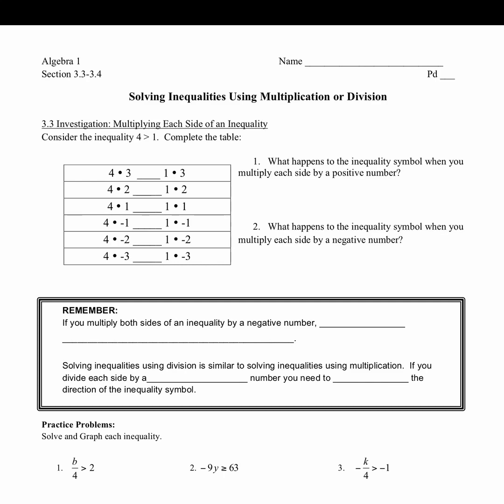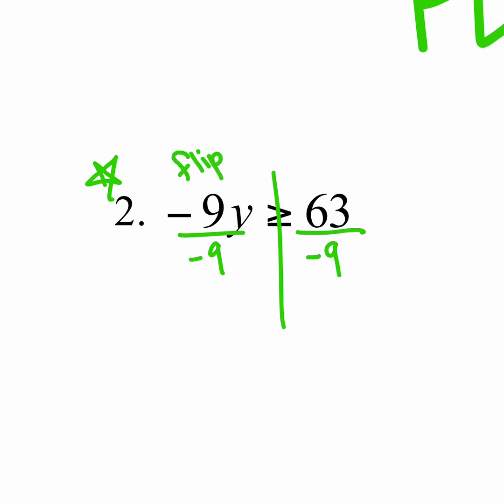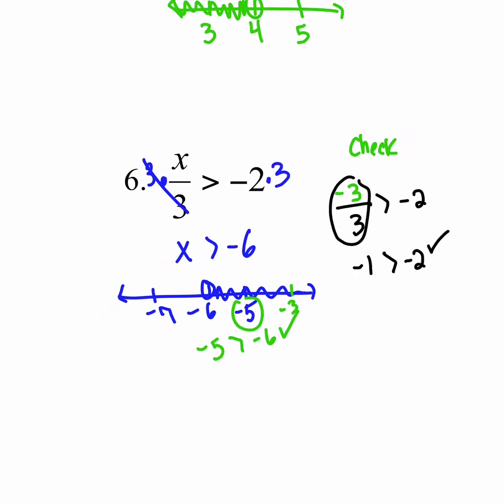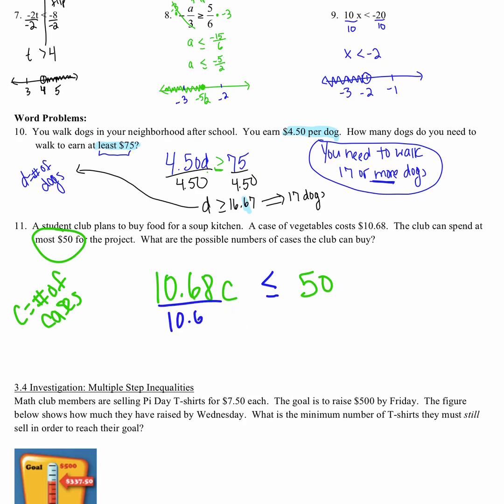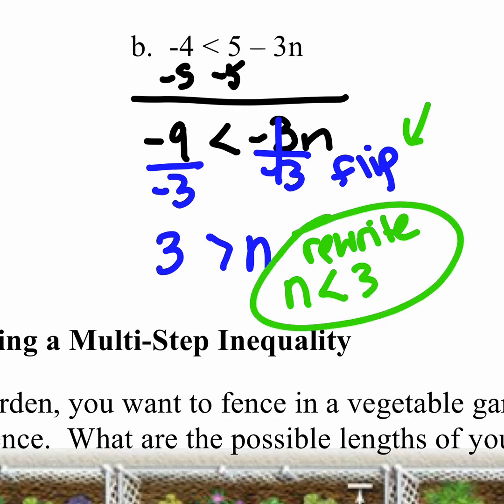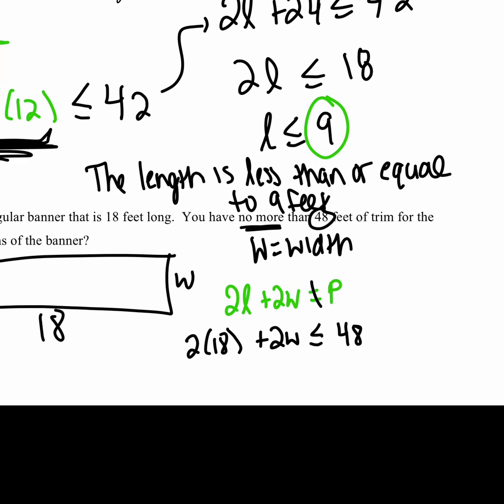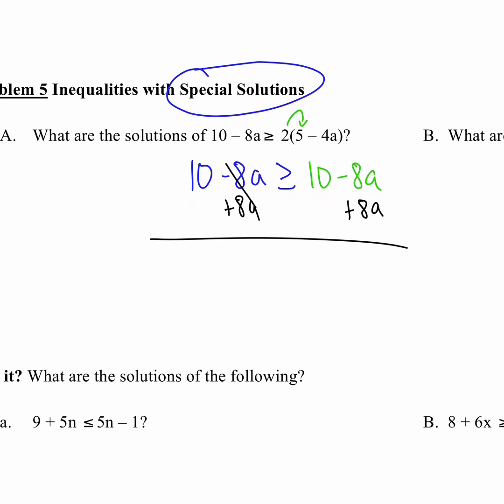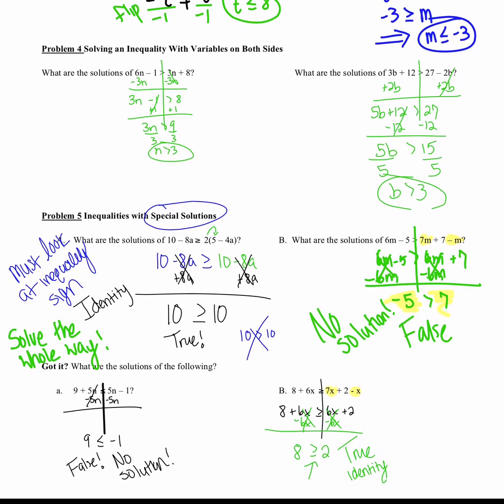Algebra 1 3.3-3.4 Notes